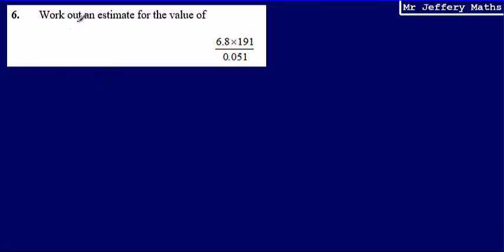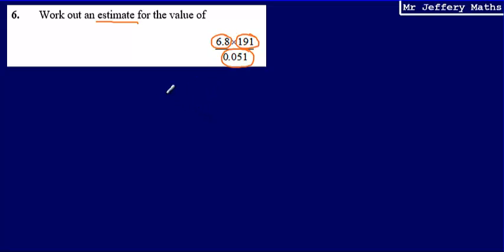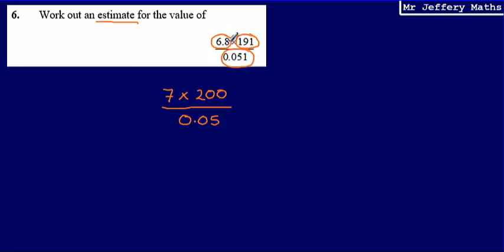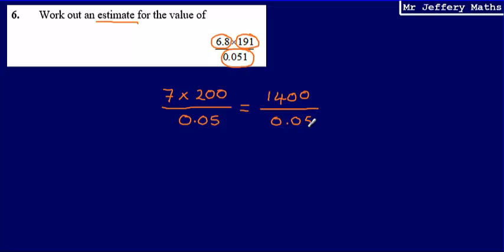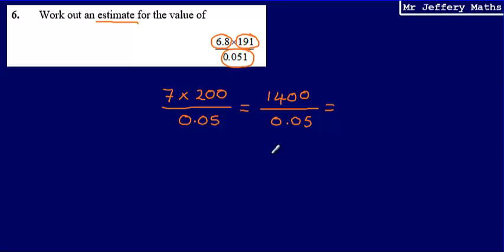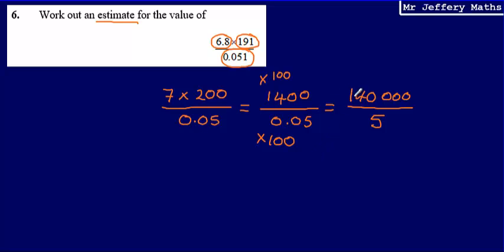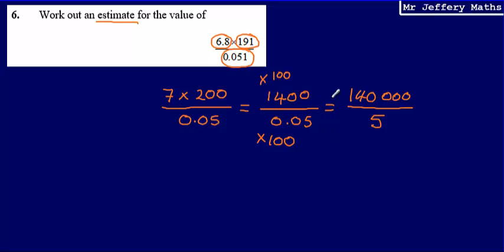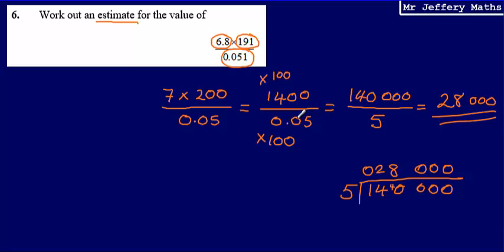6. Estimation (GCSE Maths - Edexcel Practice Tests Set 4 - 1H)